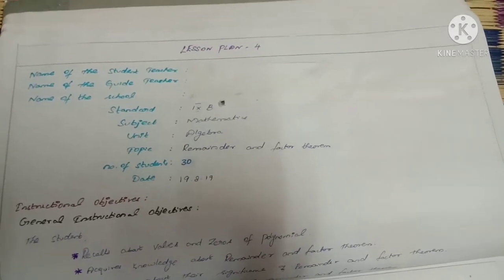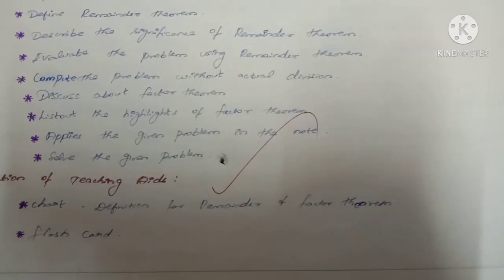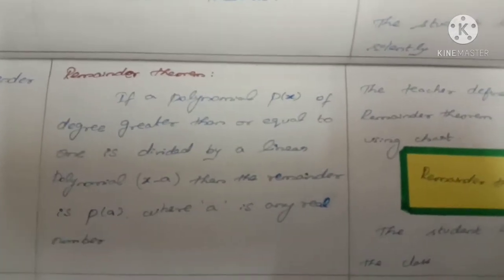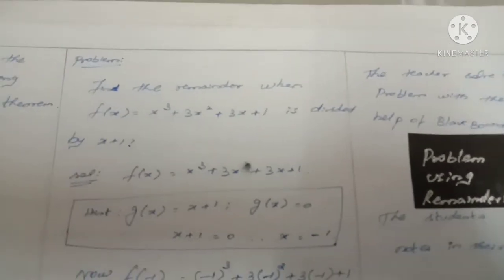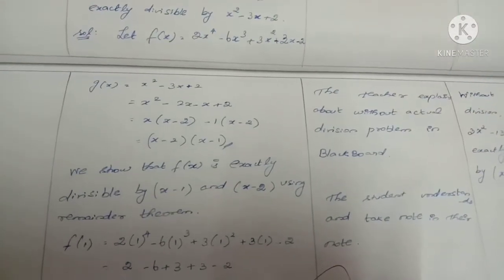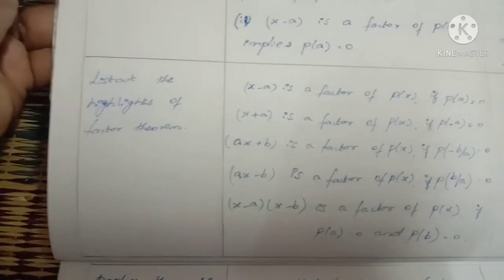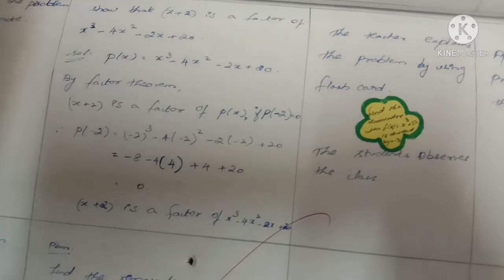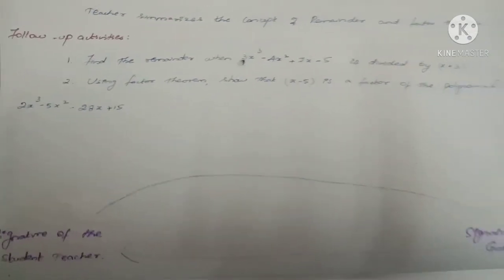B.Ed Remainder and Factor theorem (Algebra) level 2 - lesson plan record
Hello friends,

welcome to b. ed (Ramya Thendral) channel

Happy Learning..

thanks